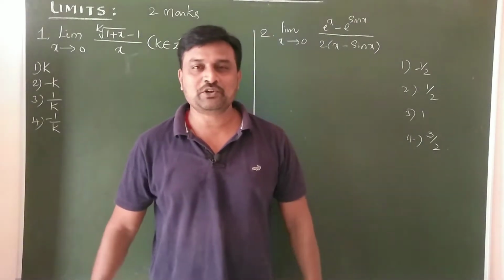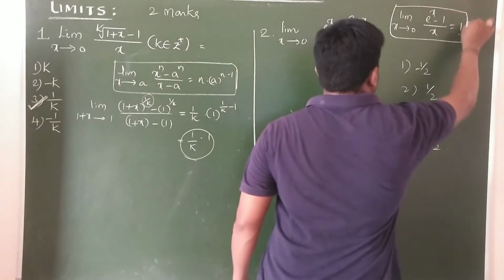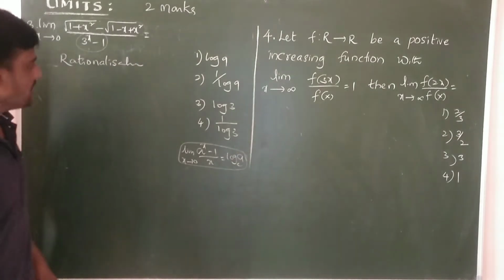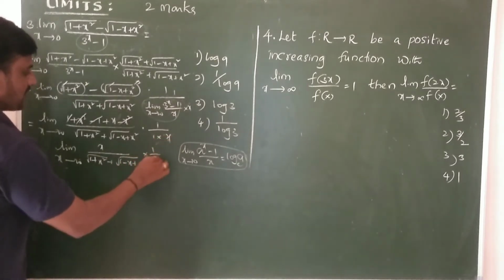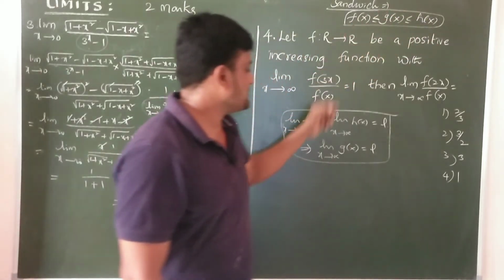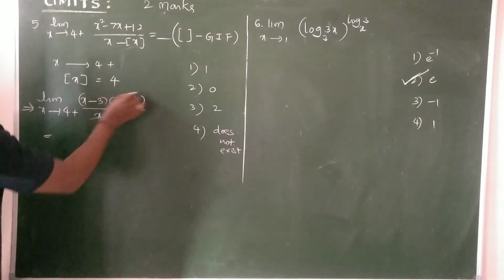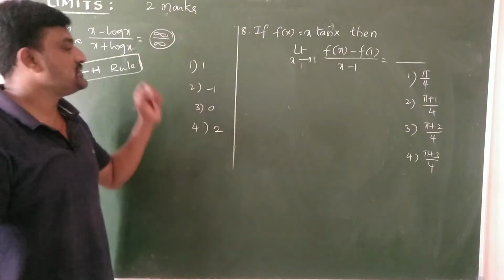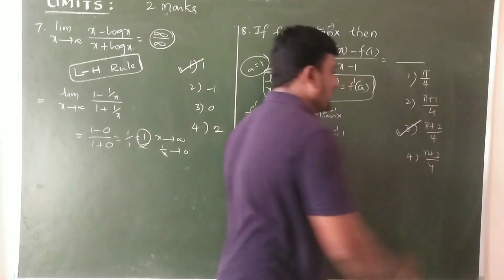EAMCET - 2021 || # LIMITS || # Left Hand & Right Hand limits